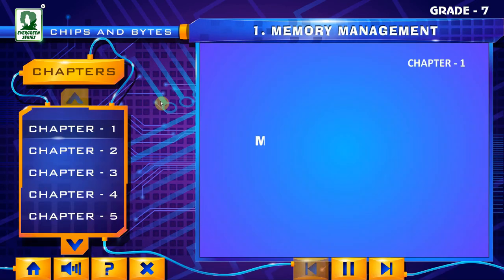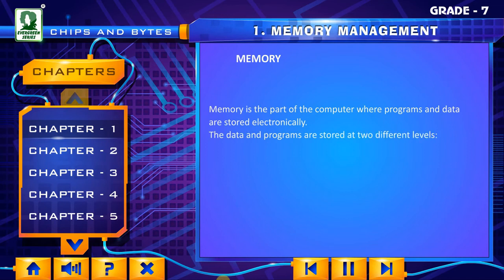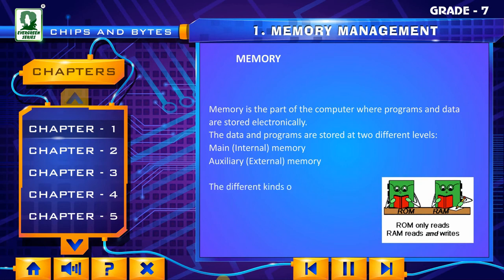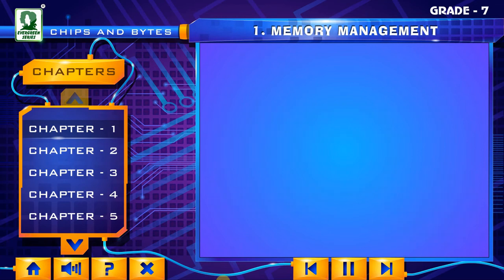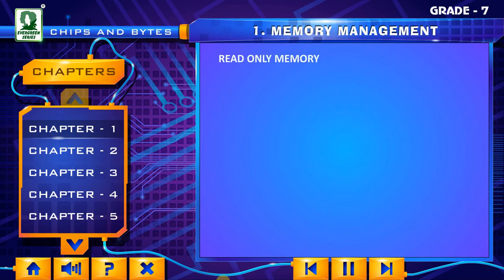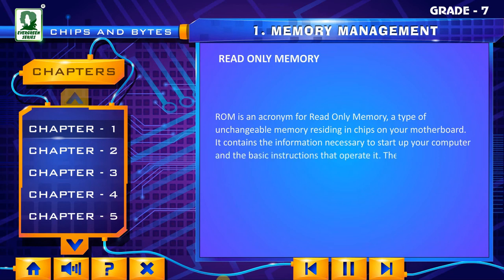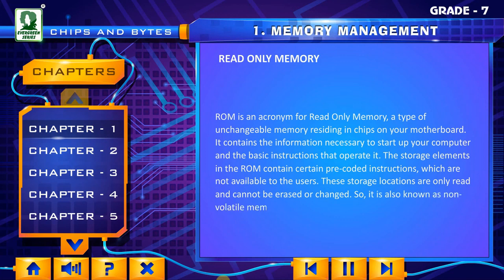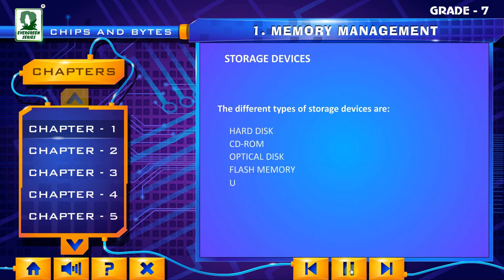Memory Management | Evergreen Publications | Chips and Bytes | 2021